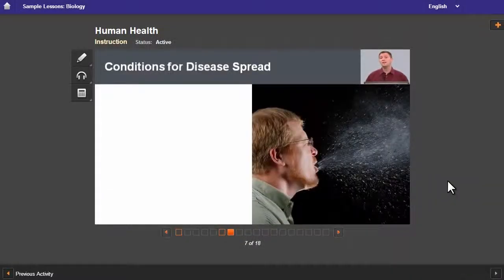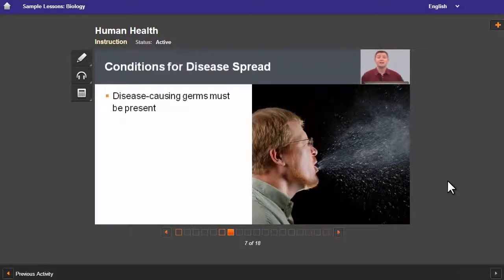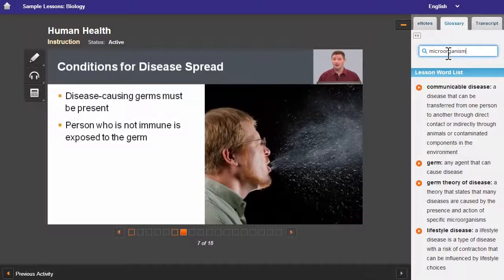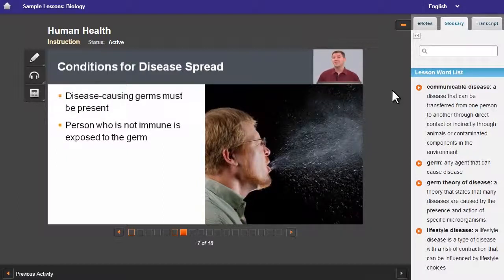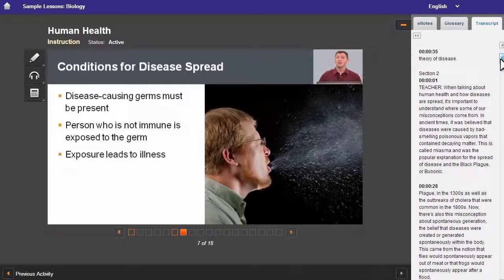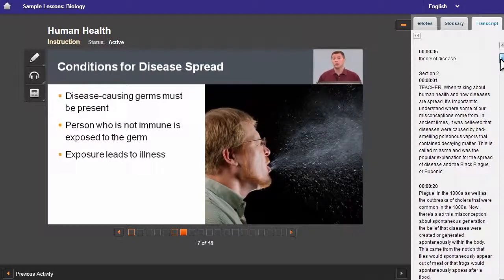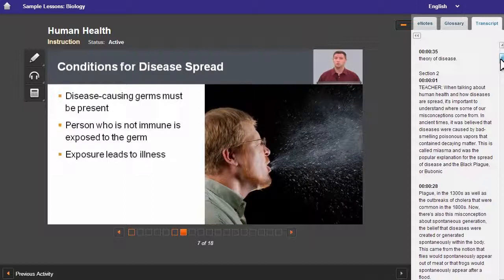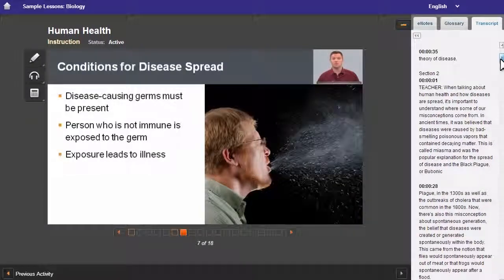Science Course Sample | Edgenuity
Watch a direct-instruction video taught by one of our expert on-screen teachers in this science course sample.